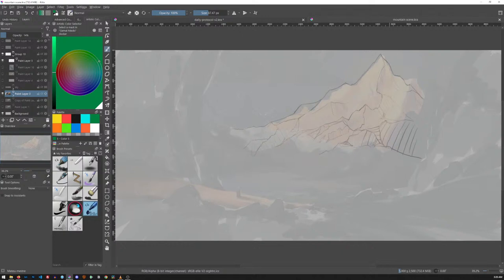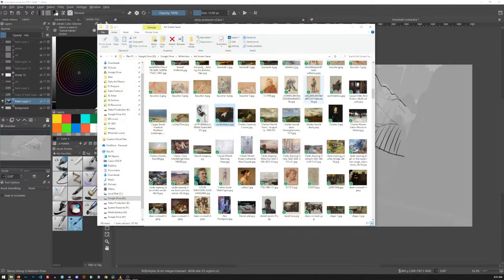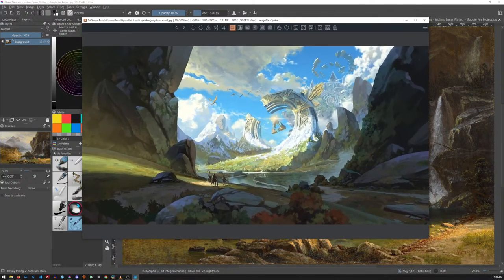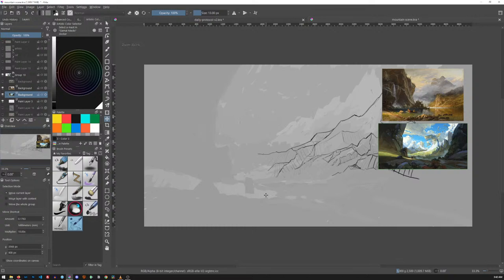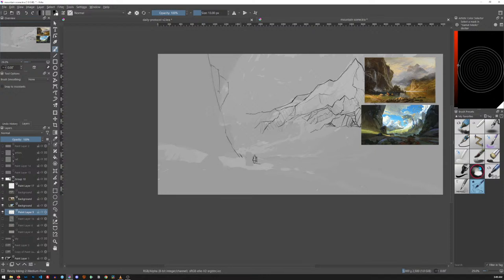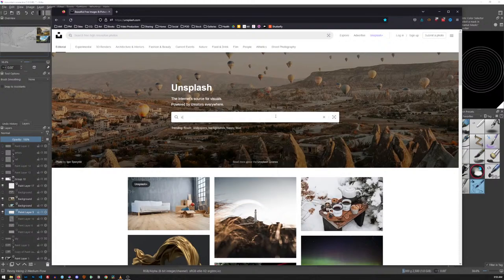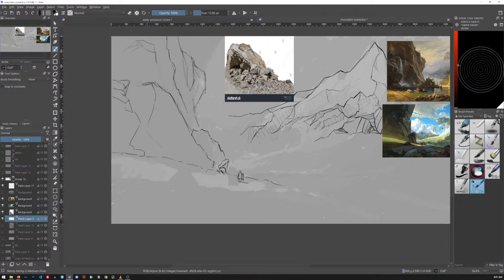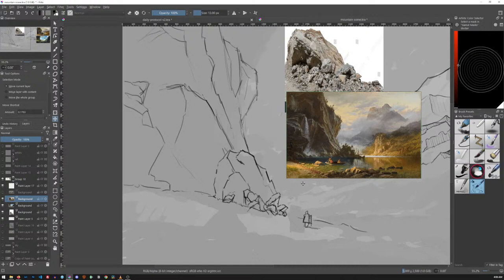Digital Painting for Beginners - Mountain Scene Redraw - Daily Art 3603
I'm still working on the same epic mountain scene but I learned that I made one of the biggest blunders in creating my art. I didn't fully draw out the entire scene before actually painting! I'm going to work on that today. I'll be talking through my entire process for you to learn as much as possible.